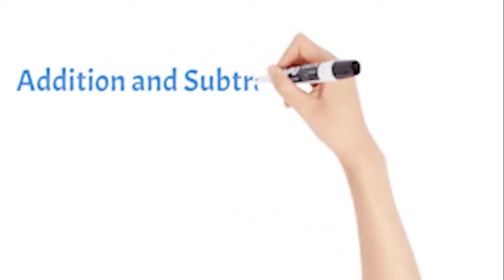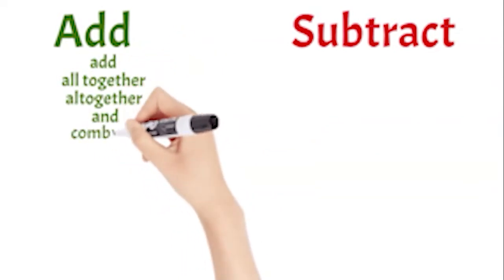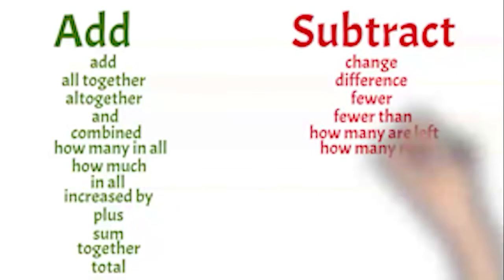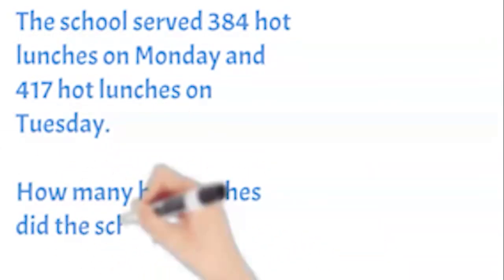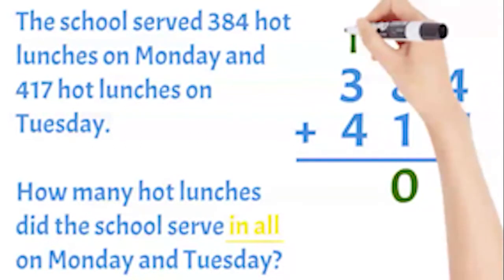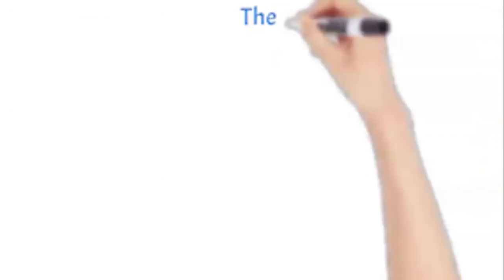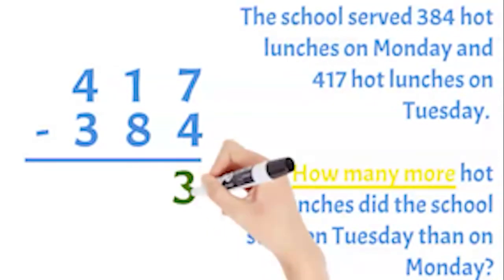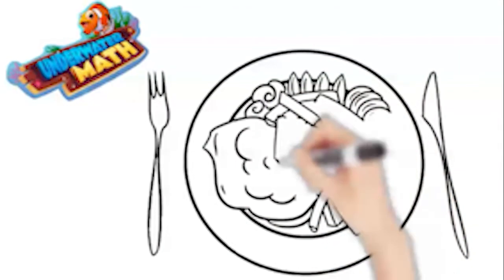Real World One Step Problems - Add and Subtract within 1000 - 3rd Grade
Underwater Math provides engaging learning solutions for students. Here we review adding and subtracting within 1000 in real world situations. Perfect for 3rd grade math. TEKS 3.4.A